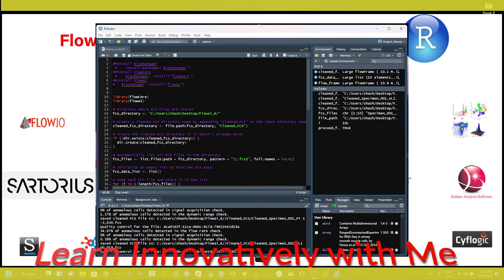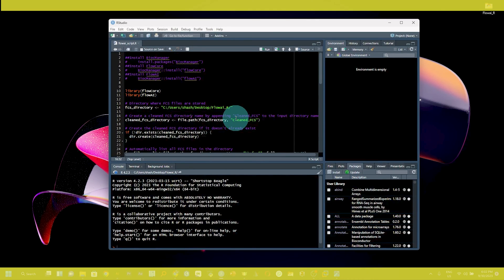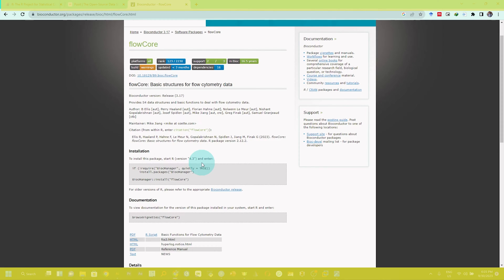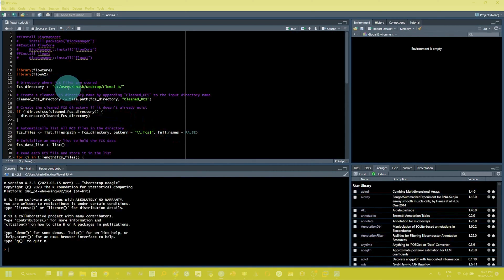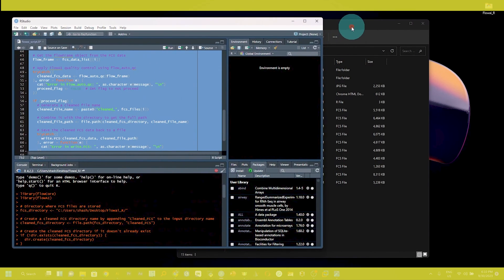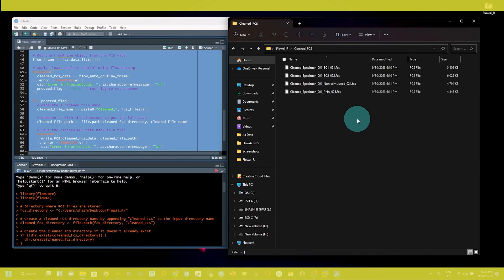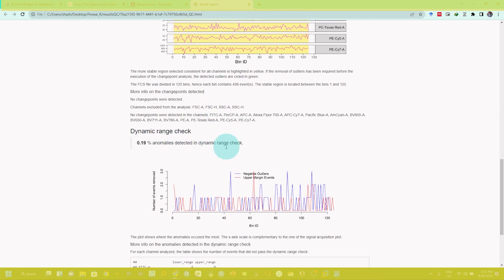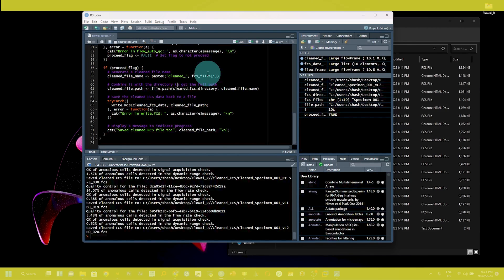flowAI Flow Cytometry Data Cleaning using R: A Step-by-step Tutorial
Welcome to this comprehensive tutorial on cleaning Flow Cytometry Standard (FCS) files using R packages, flowCore, and flowAI. We explore automating the cleaning process for FCS files in a specified directory and how to save the cleaned files automatically. This video is perfect for researchers and anyone interested in automating flow cytometry data cleaning!

- Installing required packages.
- Automating the reading of FCS files.
- Applying flowAI quality control.
- Writing cleaned FCS files back.

**⚙️ Installation & Resources:**
1. **R:**
   - R is a language and environment for statistical computing and graphics.

2. **R Studio:**
   - R Studio is an integrated development environment (IDE) for R.

3. **BiocManager:**
   - BiocManager provides access to Bioconductor packages.

4. **flowCore:**
   - flowCore is a Bioconductor package for basic flow cytometry data processing.

5. **flowAI:**
   - flowAI is used for automatic and interactive quality control of flow cytometry data.

6. **Script Used in this Tutorial:**

**🔬 Flow Data Analysis Software:**
   Refer to the links in the list for various flow data analysis software options available. Some offer free versions and are user-friendly, catering to different needs in flow cytometry data analysis.
**📈 Automation of the Script:**
   This script is automated to read all FCS files in a directory, apply quality control, and write back the cleaned files to a new directory. It makes handling multiple FCS files efficient and error-free, ensuring high-quality data for subsequent analysis.

**💬 Comments:**
We value your feedback to deliver content that caters to your needs!

Remember, this video is intended to be a helpful resource for anyone looking to understand the automation of cleaning flow cytometry data using R. Your interactions help us to improve and provide more value to the community.

🛑 Accuracy and Reliability:
While care has been taken to present accurate information, the creator does not guarantee its correctness or completeness and is not responsible for any errors, omissions, or any resultant consequences.

🛑 External Links:
The external links provided are for additional reference, and the presenter is not responsible for the content and availability of these sites.

By proceeding, you acknowledge and agree to these terms. If you disagree, please refrain from continuing with the video/tutorial.